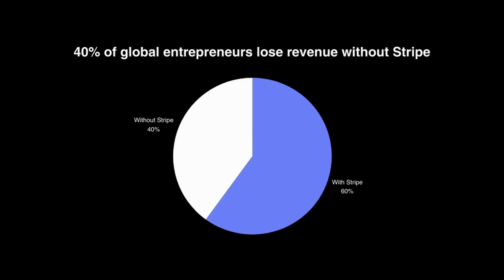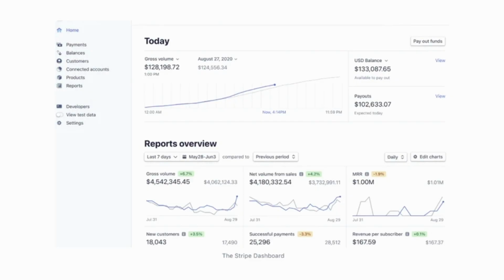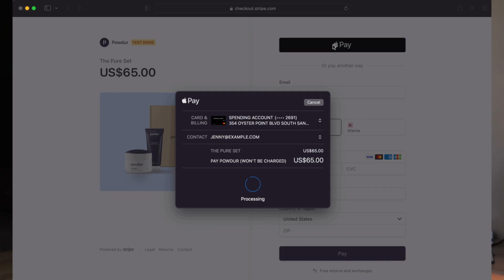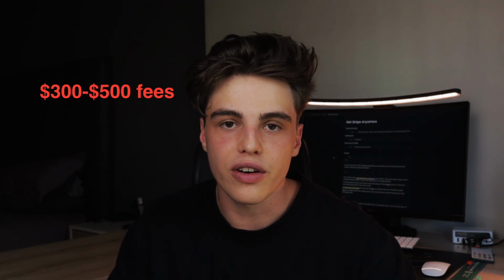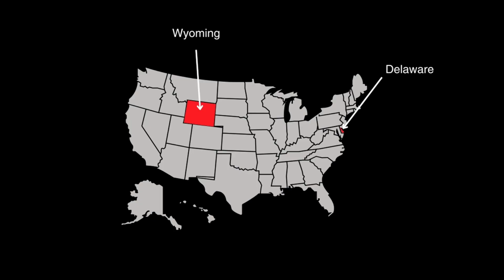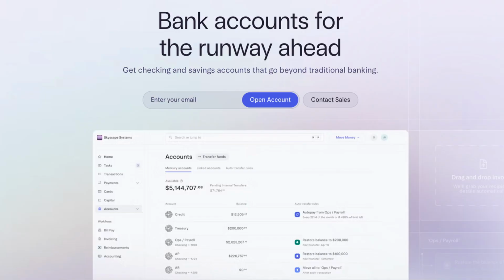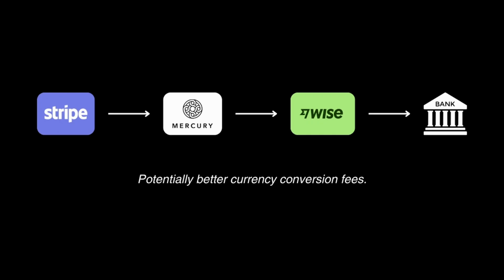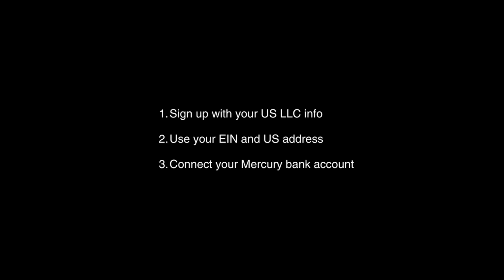How To Get Stripe (Legally) In Non-Supported Countries [FULL GUIDE]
In this video, I reveal the exact method I used to get access to Stripe from a non-supported country.  I'll show you a completely legal solution with little to no risk of your account getting banned, while only paying taxes in your home country.

––– Chapters –––
00:00 Introduction
00:47 Why You Need Stripe to Make Money Online
02:13 Alternative Payment Methods
03:28 Why PayPal is Not The Best Choice
04:20 How To Get Access To Stripe
07:27 How To Setup a LLC
10:57 How To Pay No US Taxes
13:27 How To Get a Free US Bank Account
15:40 Setup Stripe With Your US LLC & Bank Account
16:31 Why Not to Use a UK Company
16:48 Final Thoughts